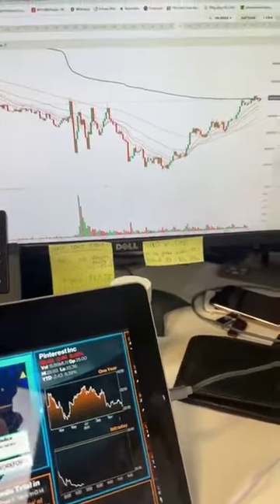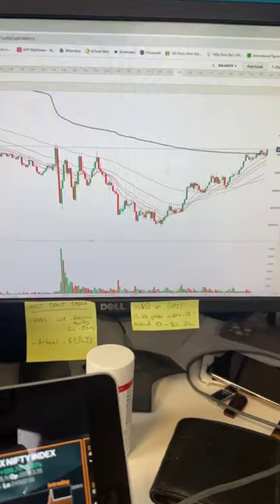DAY TRADING GUIDE (Brutally Honest Trading Advice)